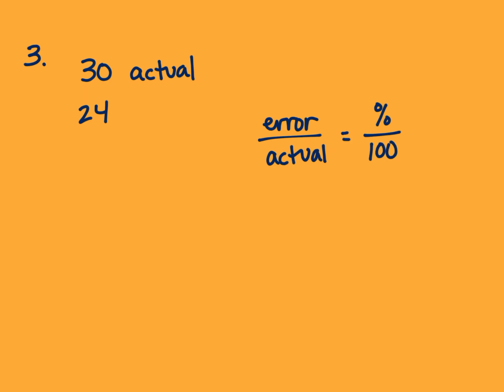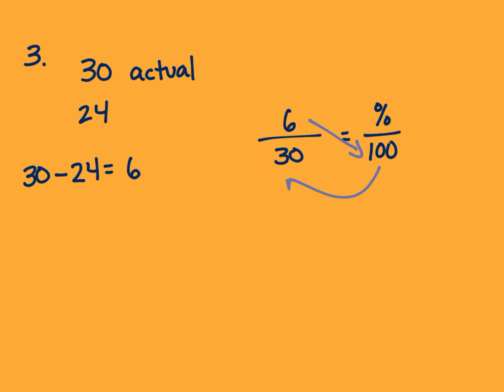7th Grade Module 4 Lesson 8 (Eureka Math) Problem 3